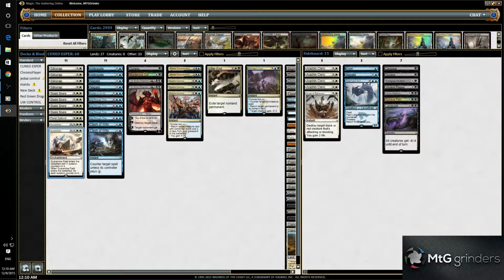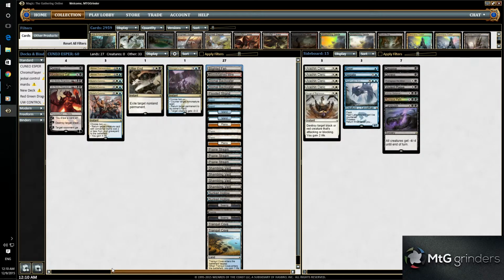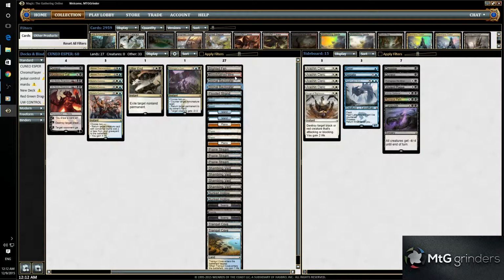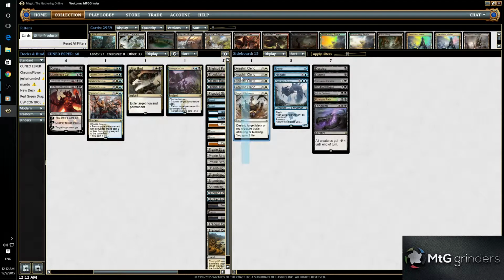Standard Esper Control Deck Tech